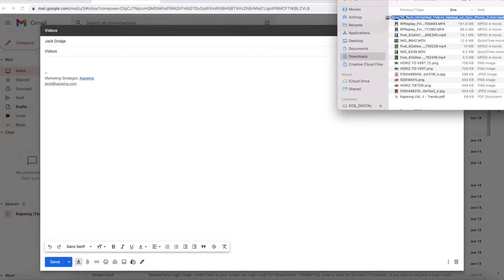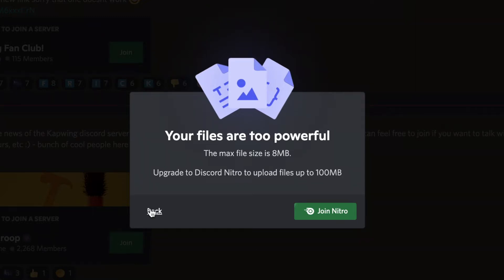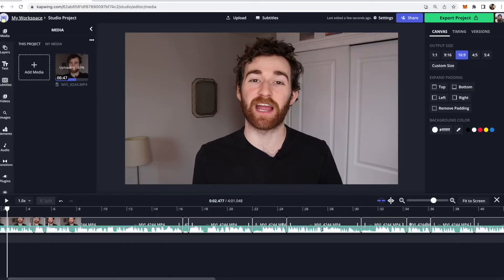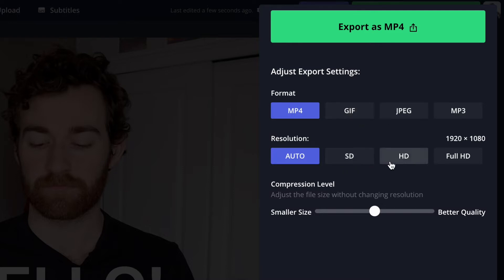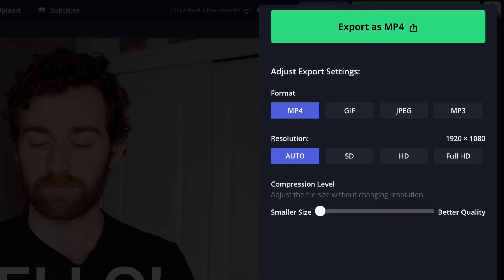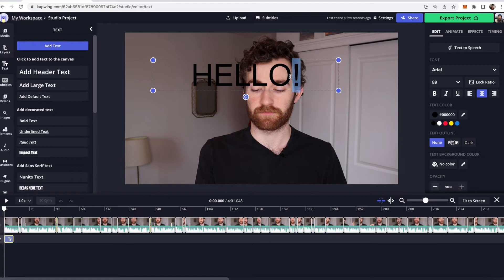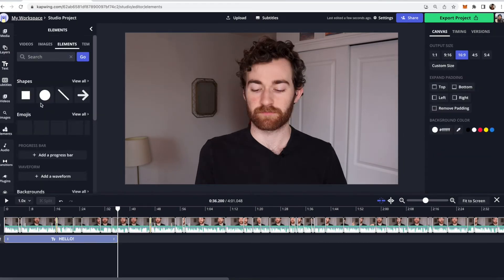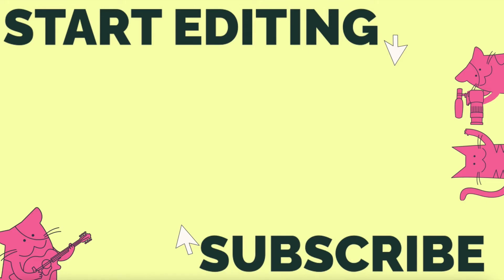Introducing the Kapwing Video & GIF Compressor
We added a compressor tool in Kapwing to help you reduce the size of your videos, GIFs, and photos without reducing the resolution! Gone are the days of using sketchy compressor websites to try to add media to emails, upload assets to social media, or send videos to friends. Now, you have customization options on export to help you export your files in the perfect size.